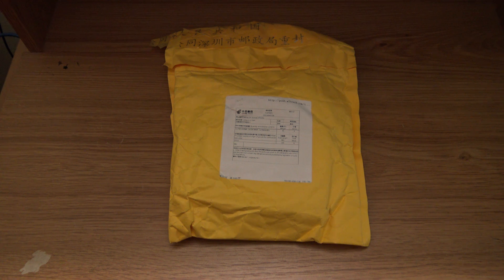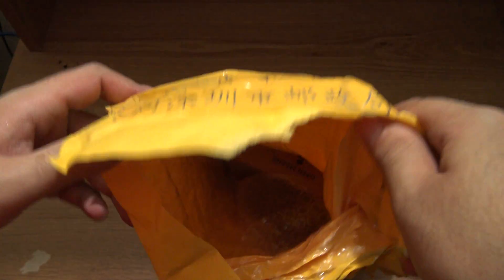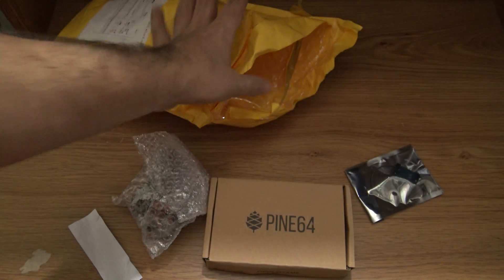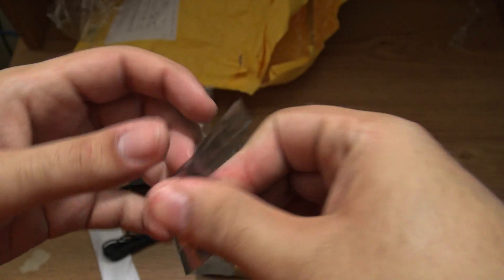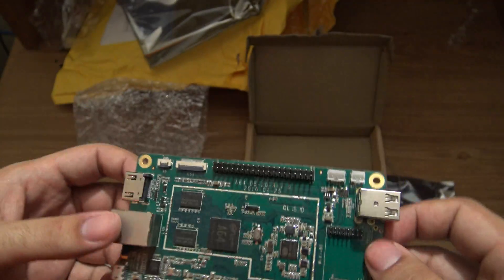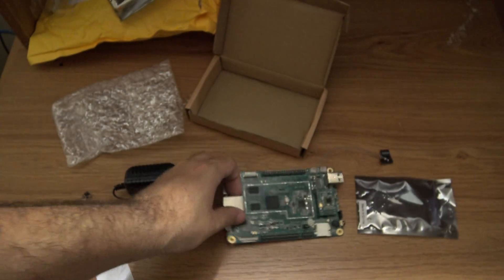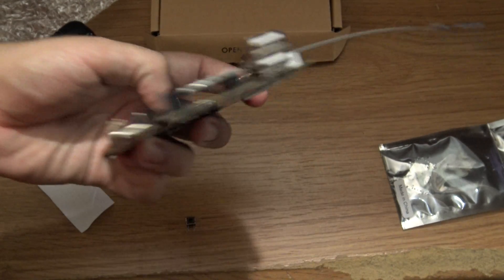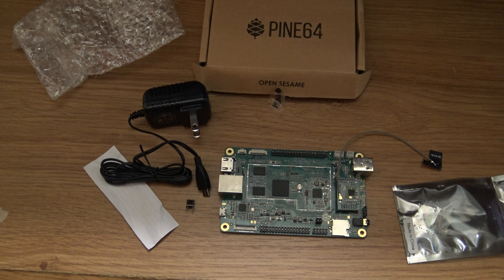[4K] Unboxing PINE 64 2GB Single Board Computer with Wifi Module and Power Supply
In this video I will be unboxing my new PINE 64 which I backed on kickstarter along with the Wifi Module and Power Supply Unit